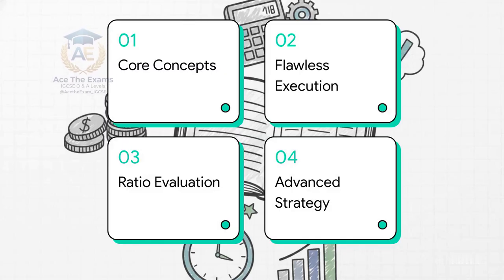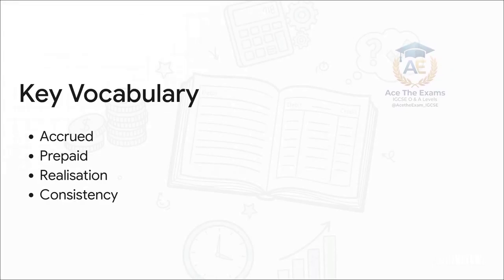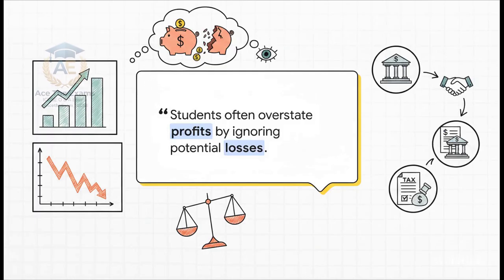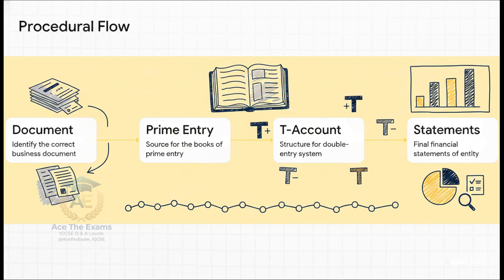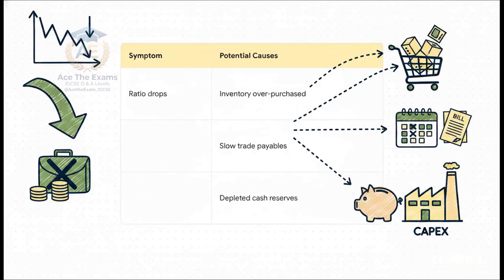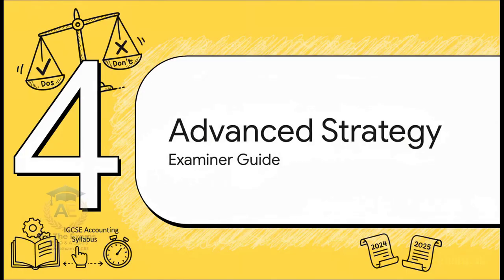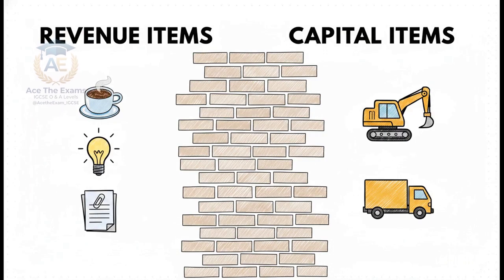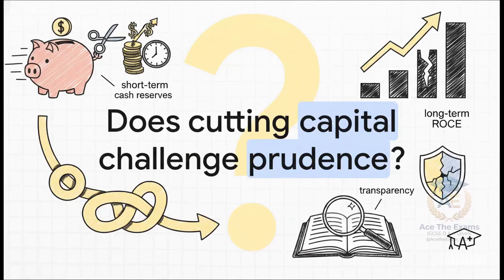Balancing Accounts and Transfers – IGCSE Accounting 0452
Balancing Accounts and Transfers – IGCSE Accounting 0452 – IGCSE Accounting (0452)

📍 Course: IGCSE Accounting
🌍 Country: England
🎓 Level: IGCSE